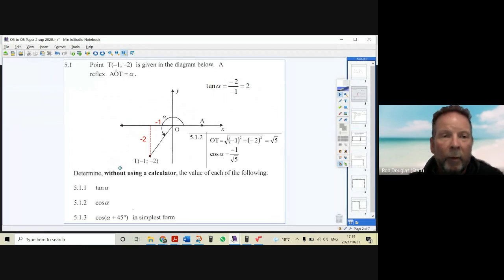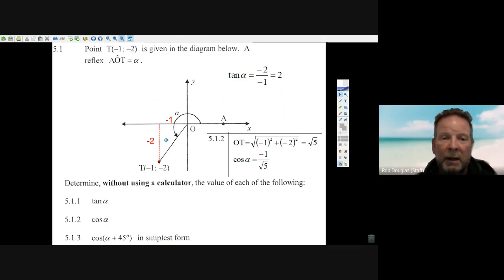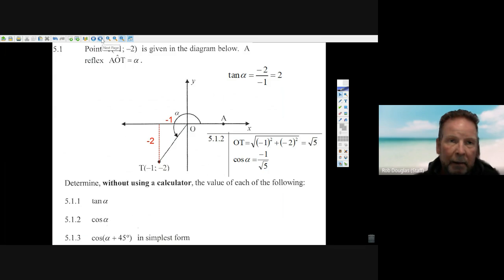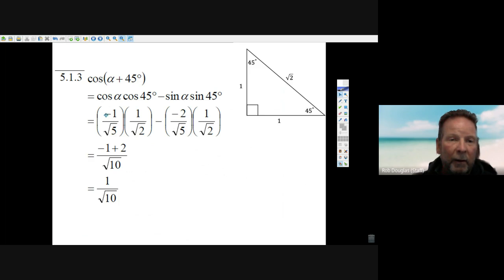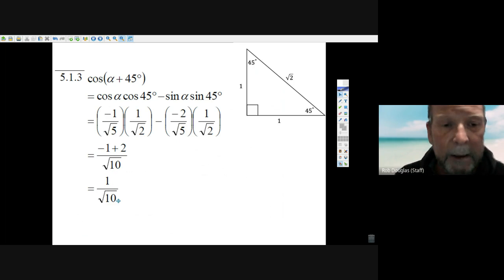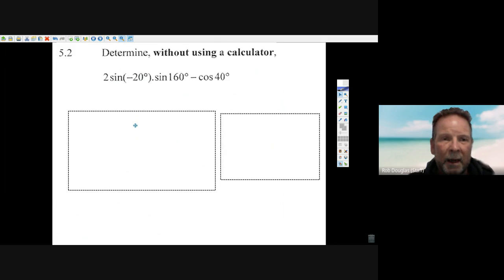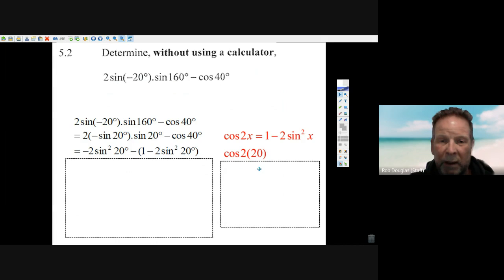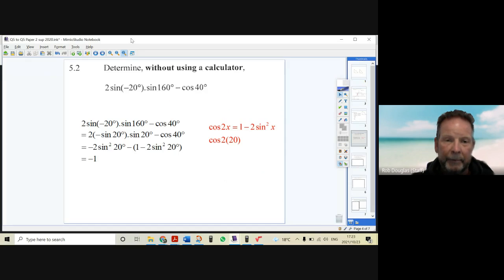2020 sup P2 Q5 1 & 5 2